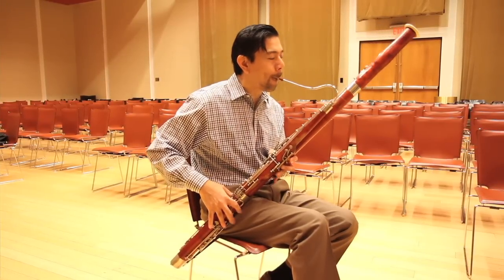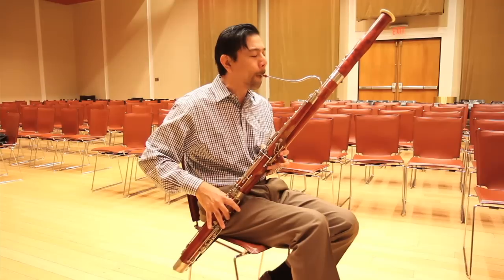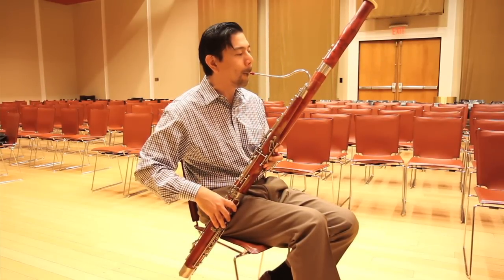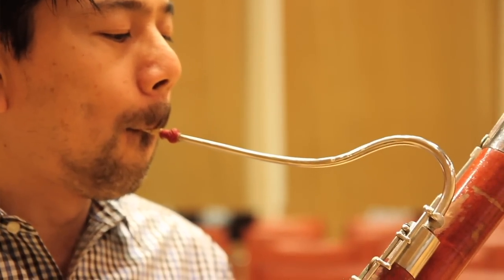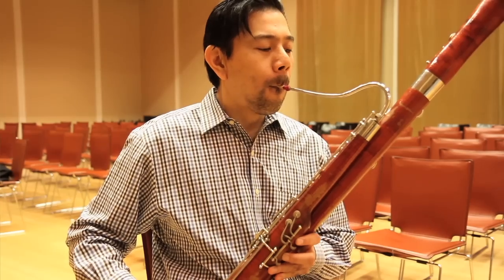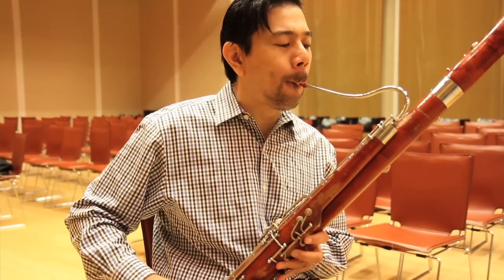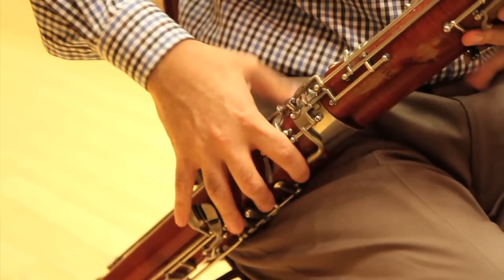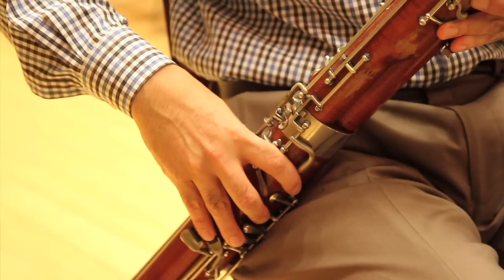Warming up the bassoon with Danny Matsukawa of the Philadelphia Orchestra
Principal bassoonist Daniel Matsukawa of the Philadelphia Orchestra show how he warms up his instrument, fingers, and air flow with a technique he calls "Killing five birds with one stone."  (Video by Lindsay Lazarski)